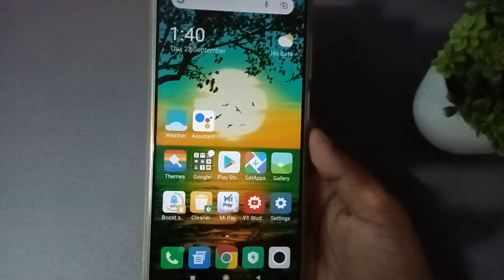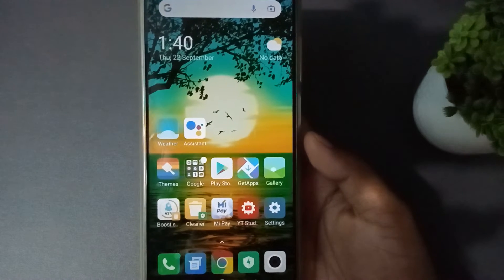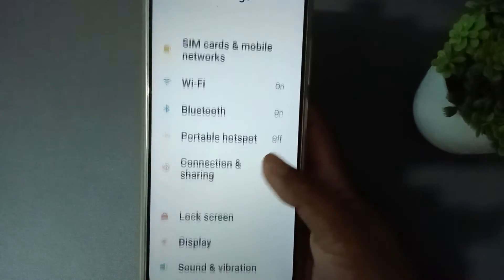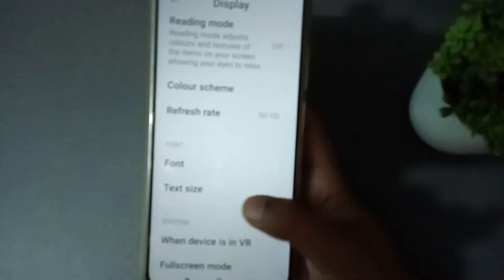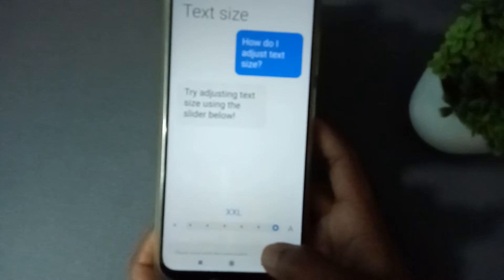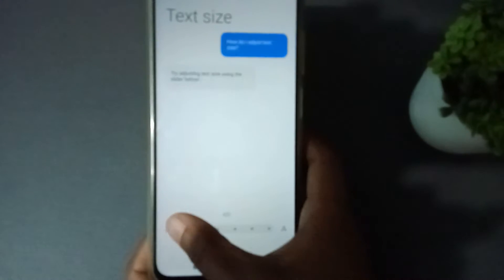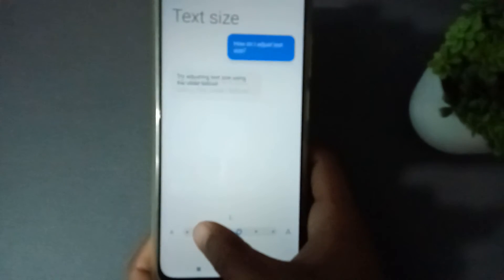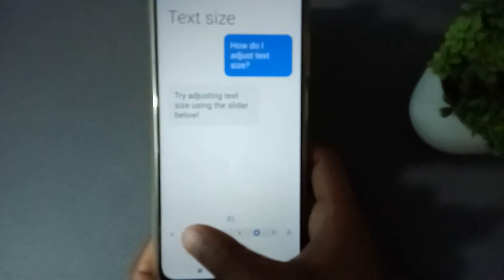poco m5 how to adjust text size